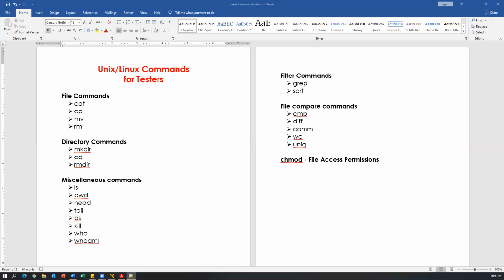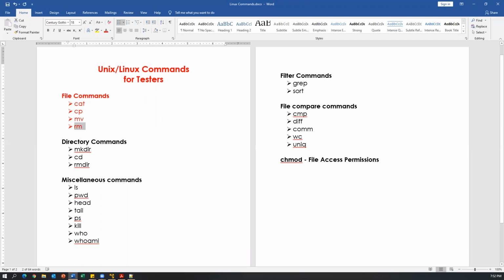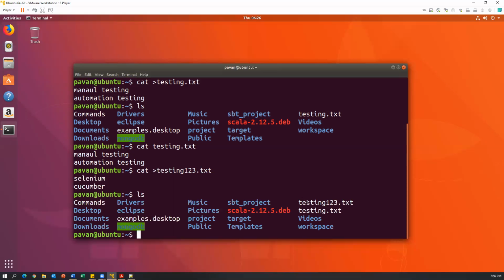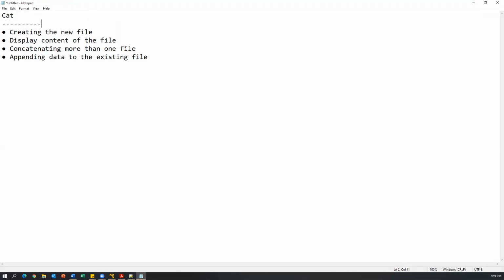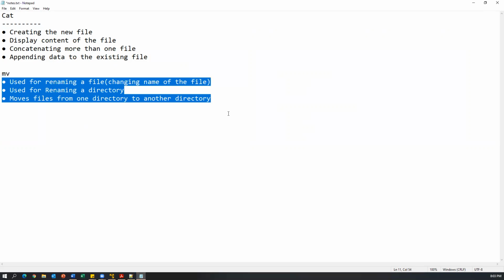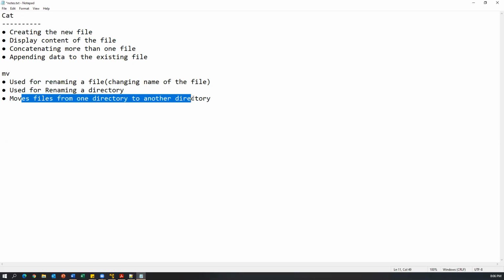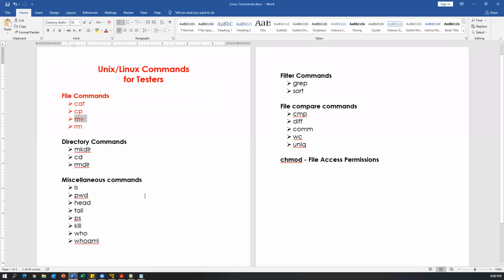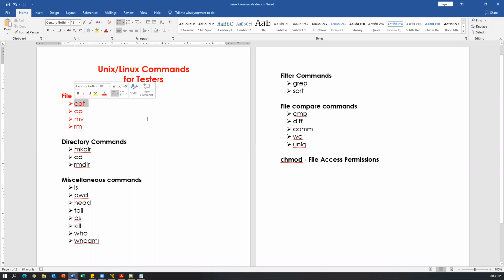Part 1 - Unix/Linux for Testers | File Commands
Topic : File Commands